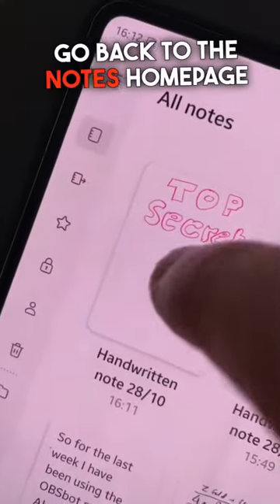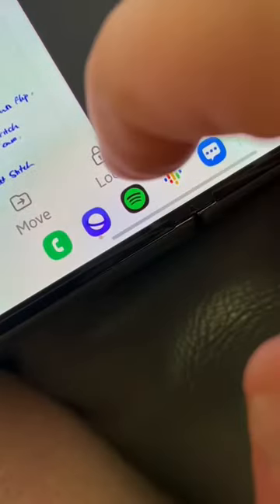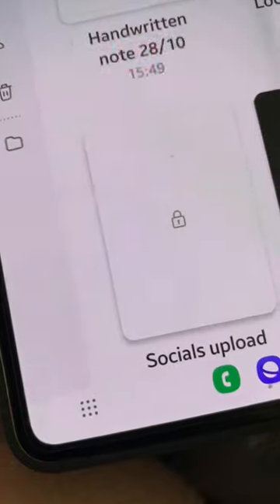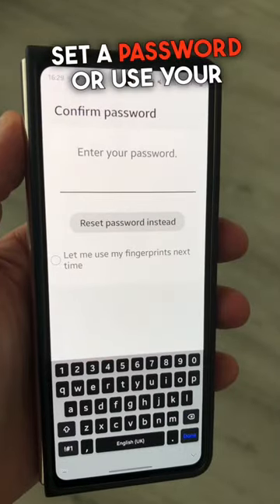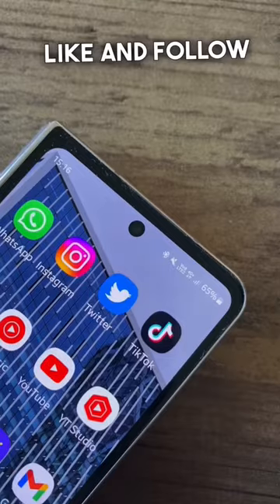Protect your Samsung notes